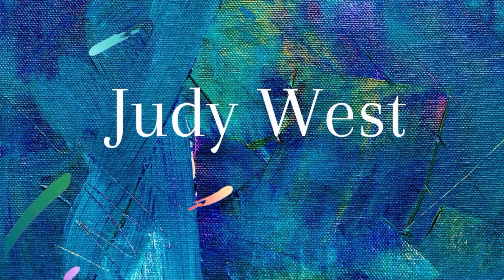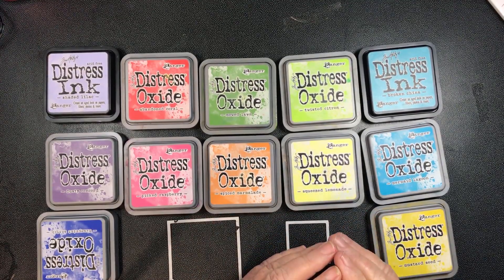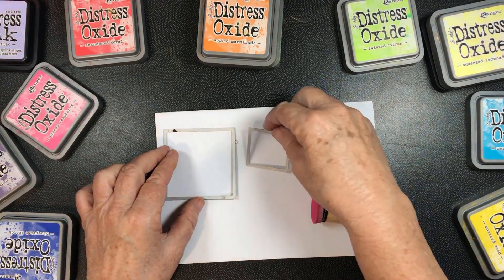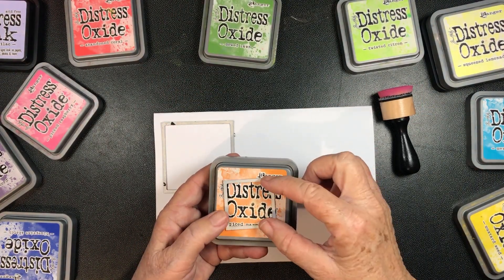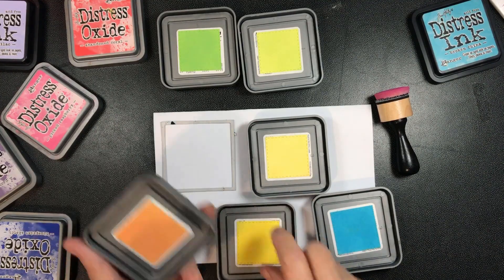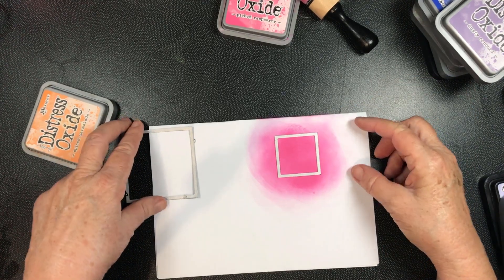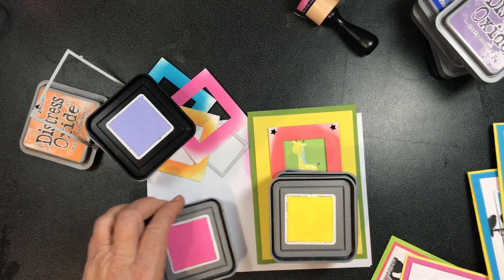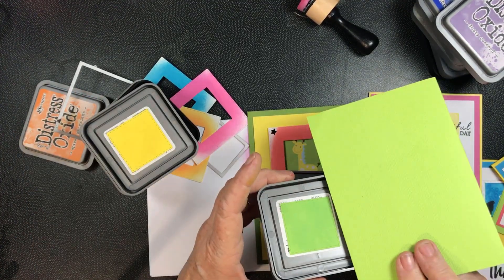CARD MAKING HACK - Matching Inks to Cardstock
This Card Making HACK offers a quick solution to knowing the exact colour of your inks to match to cardstock, and not having to rely on the colour on the lid or the foam inside, which is quite often inaccurate.
Beginners to Advanced card makers will appreciate this simple solution.